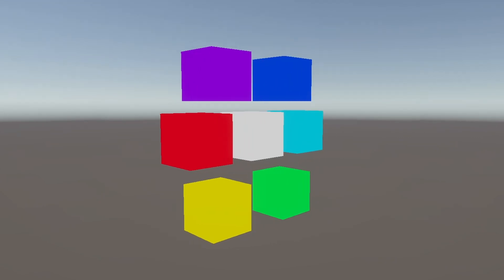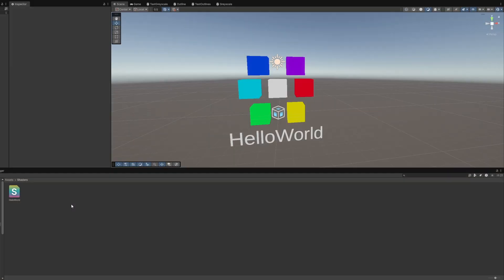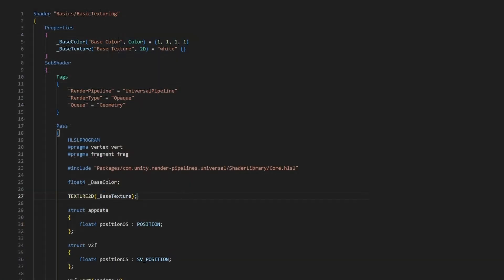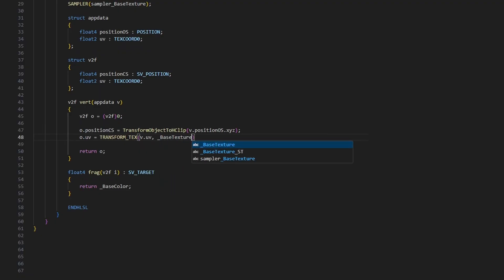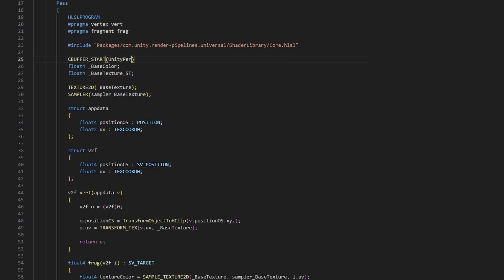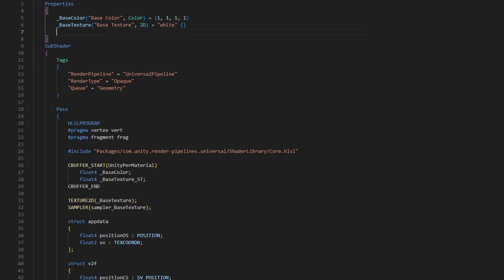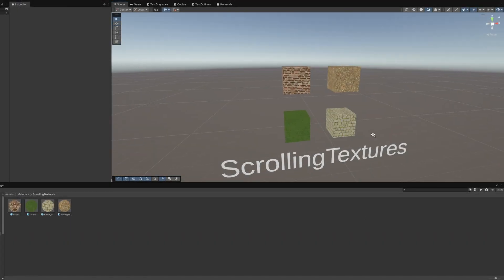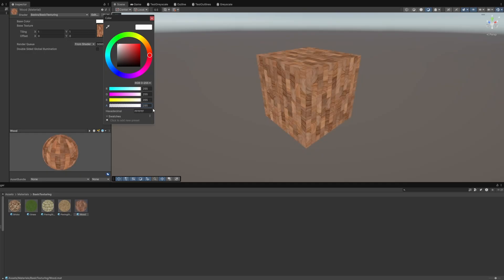Texturing & UVs | Unity Shader Code Basics 02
Textures are just 2D arrays which contain color data we can map onto a mesh. Meshes use a texture coordinate attached to each vertex to define which part of the texture should be draw on the mesh. Learn all about textures and UV coordinates in this tutorial!
✨ Snapshot Shaders 2 has you covered for all your post processing needs

✨ Grab Retro Shaders Pro, my PSX and N64 shader asset pack,